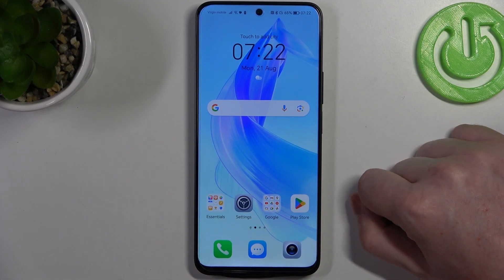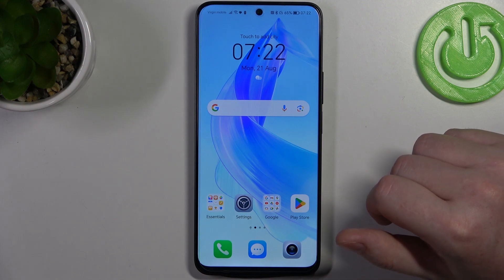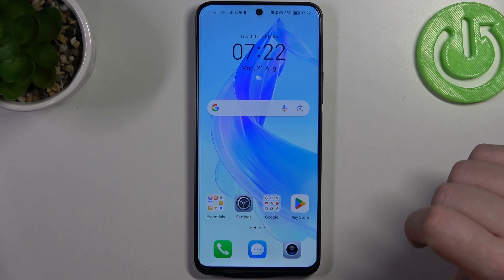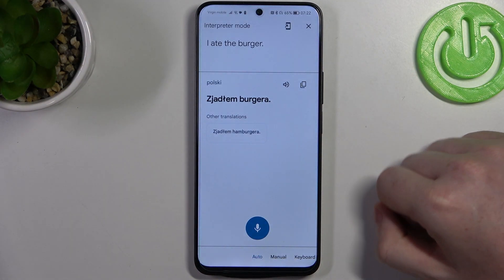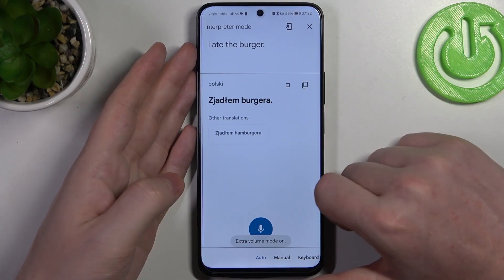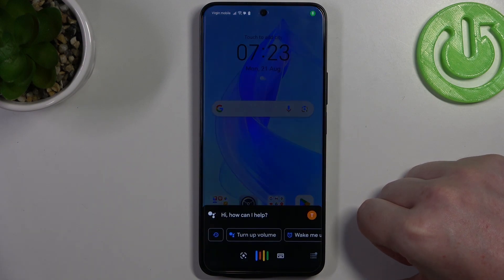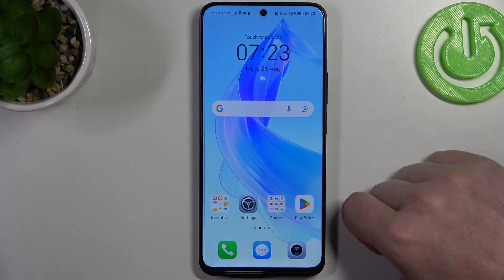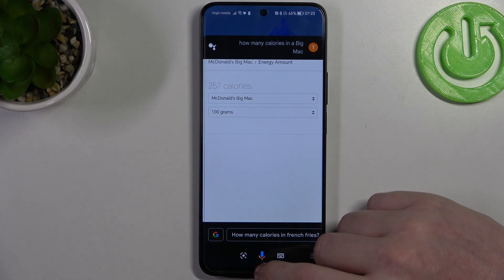Honor 90 Lite - 5 Google Assistant Commands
Unlock the power of voice control with this insightful tutorial video. In this tutorial, we unveil five essential Google Assistant commands that can supercharge your Honor 90 Lite experience. From setting reminders to asking for weather updates, you'll learn how to effortlessly interact with your device using voice commands. Join us to discover how to make your daily tasks more efficient and enjoyable through Google Assistant on the Honor 90 Lite.